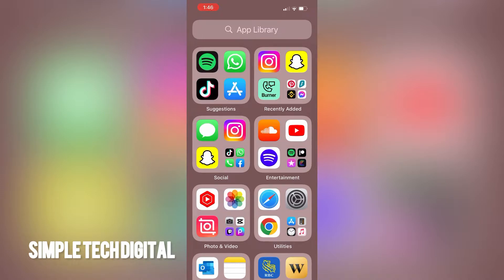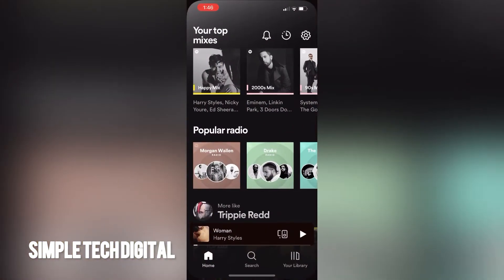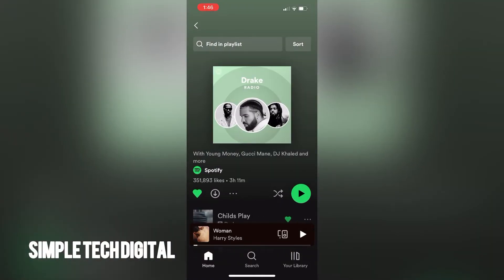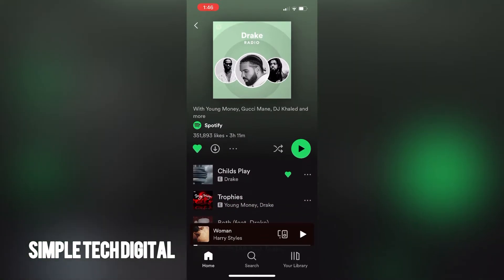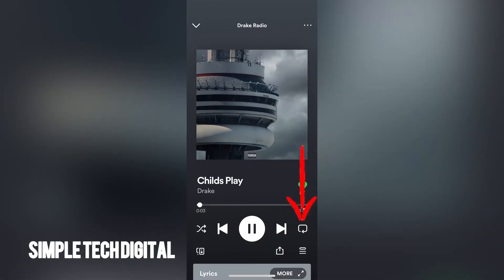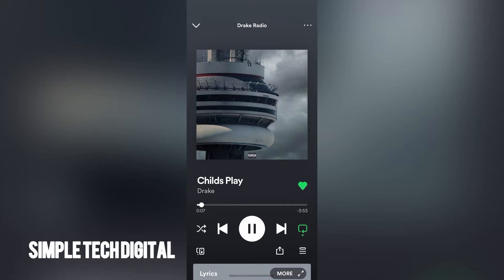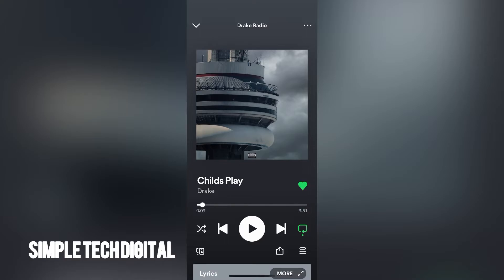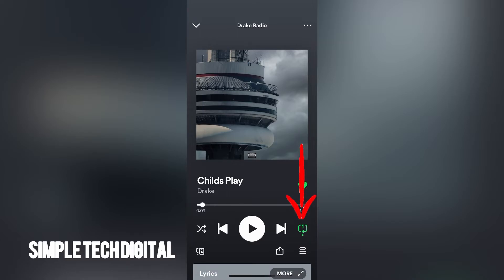How To Loop A Song Or Playlist In Spotify